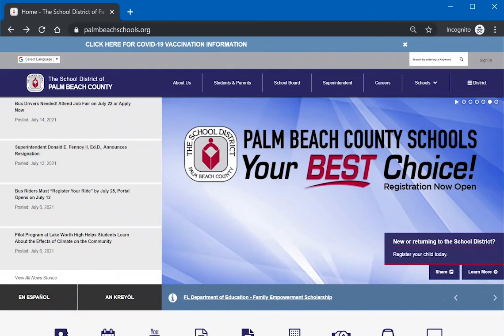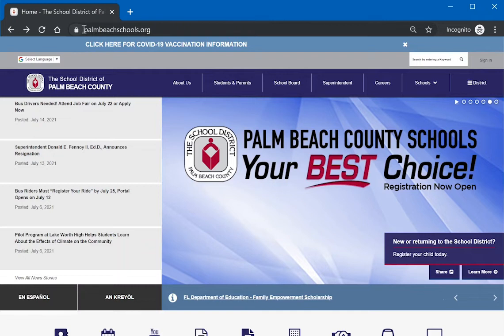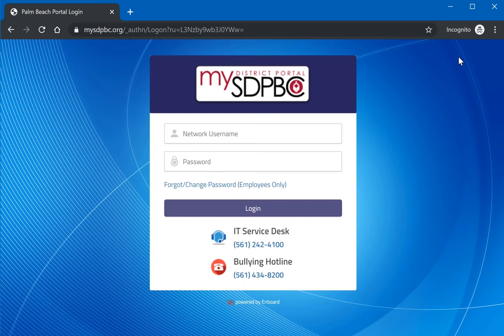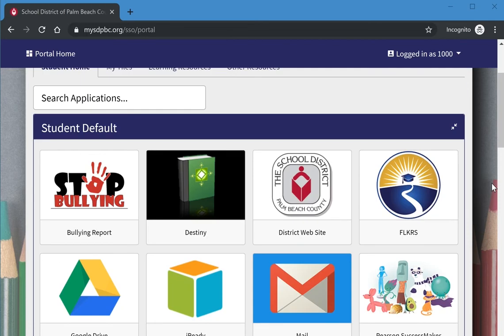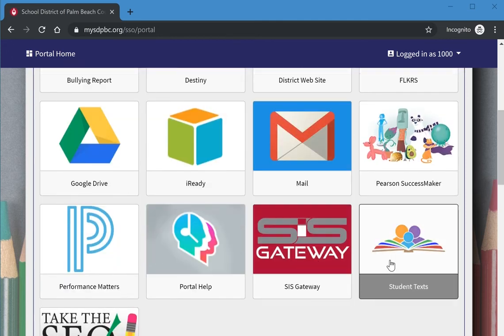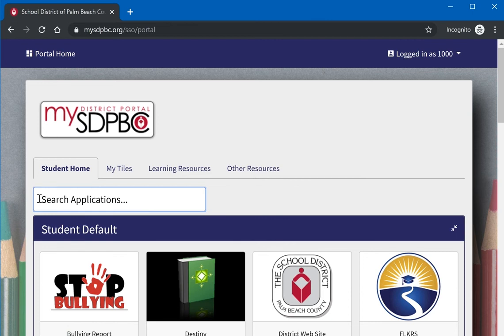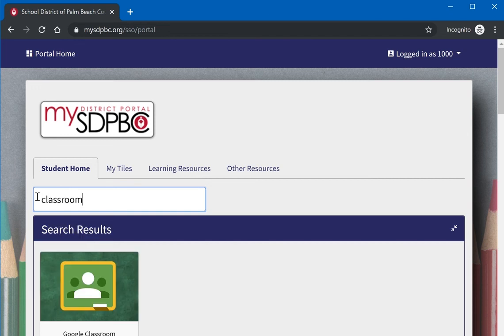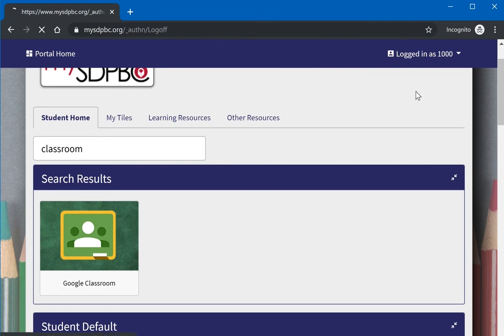Login to District Portal (English)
The School District portal contains many programs the students access such as Google Classroom, Gmail, online textbooks, academic software and SIS.